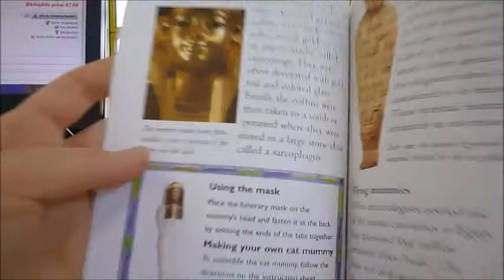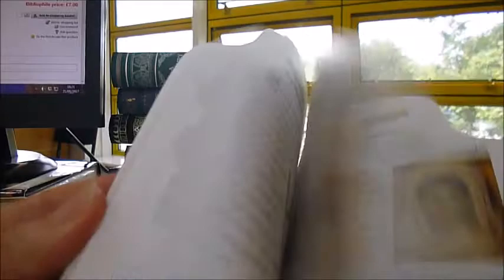LIFT THE LID ON MUMMIES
JACQUELINE DINEEN    Book Number: 82237    Product format: Hardback

Open the coffin-shaped mummy sarcophagus lid to find a 7" tall heavy model of a mummy, naked, arms folded across the chest, small beard, serene face. Lift the lid front half of the body to discover his embalmed vital organs and in four small compartments very colourful funerary masks, canopic jars of Ancient Egyptian gods and goddesses, gauze for wrapping your mummy, amulet stickers to bring it good fortune, a Curse of the Mummy sticker to seal the tomb and a cardboard cat mummy for you to assemble too. With informative 24 page paperback written by an expert in ancient cultures and colour illustrated, suitable for ages seven to adult.